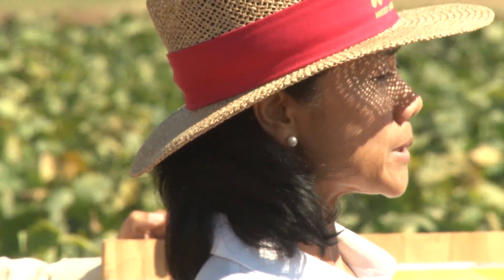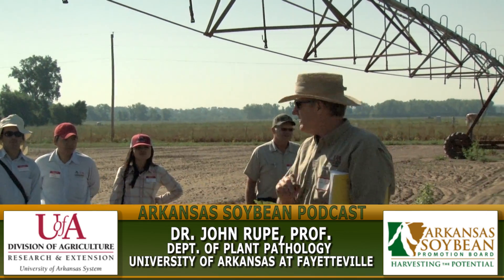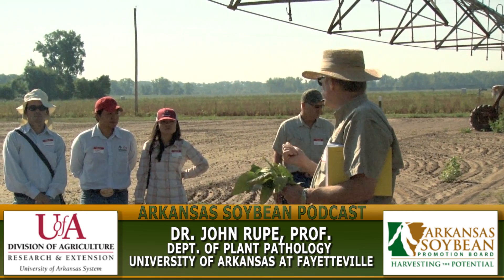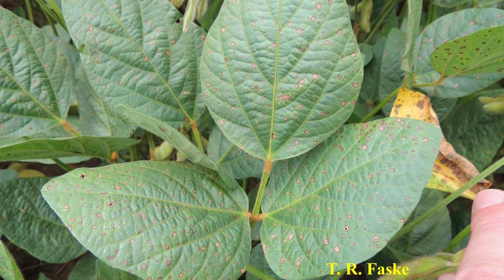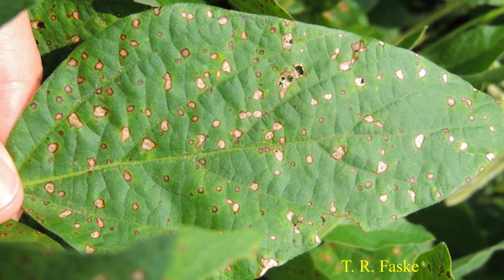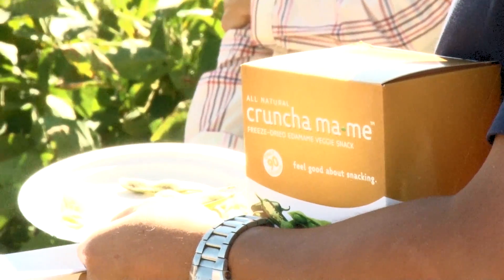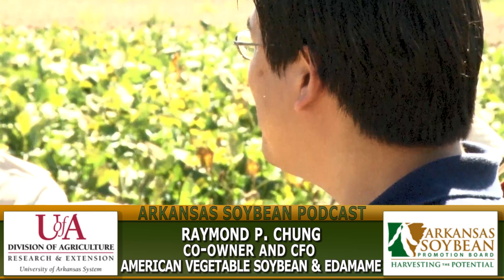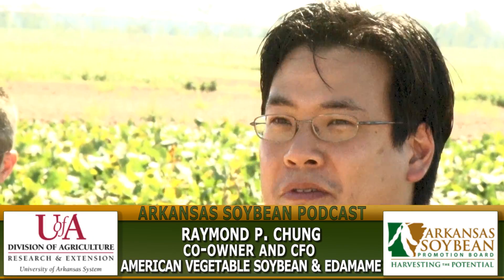Edamame Field Day 2013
September 24, 2013 the Arkansas Edamame community met at our Vegetable Research Station for the third annual Edamame Day.  Industry experts were on hand to share their expertise on the different production practices for edamame growers to take note of from diseases, pest & weed management and even a bit of news JYC Foods and their American Vegetable Soybean & Edamame processing plant in Mulberry, AR.

Overall it was a great day with a nice turnout for the annual Agriculture event.